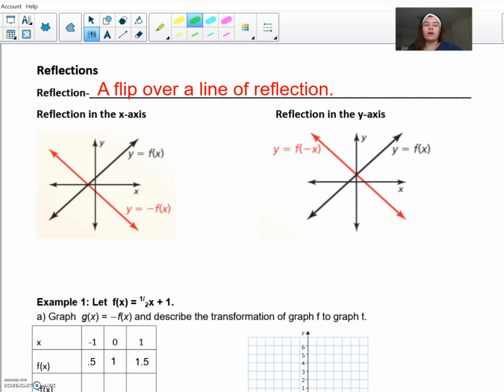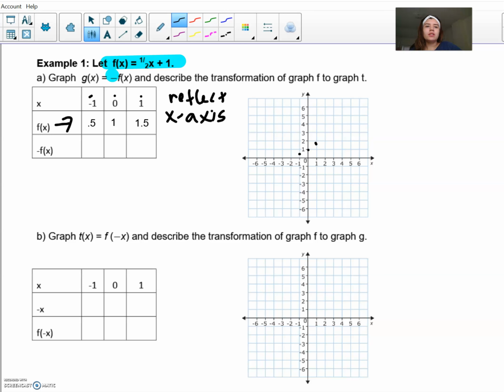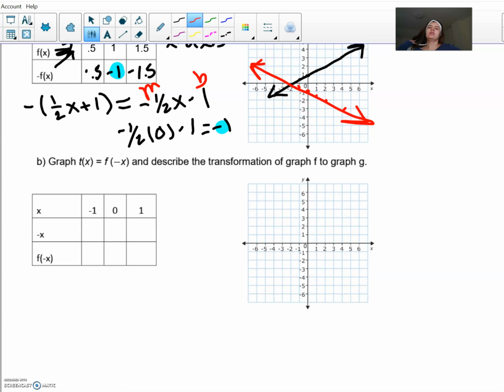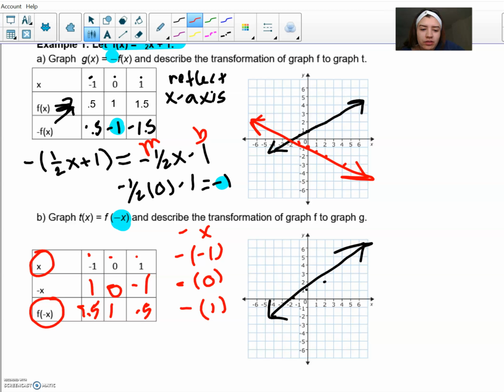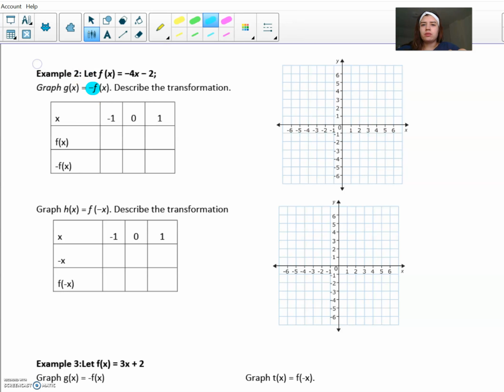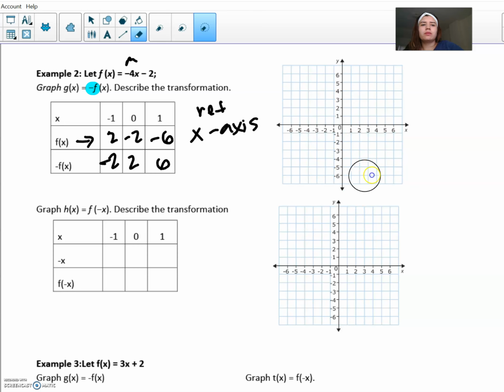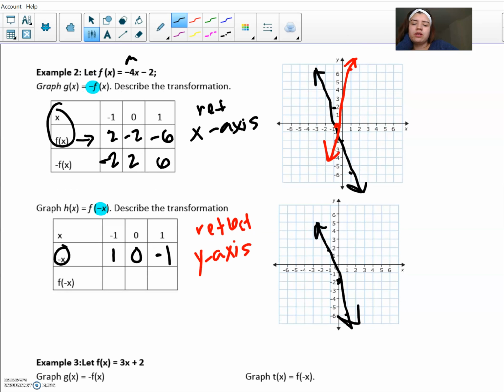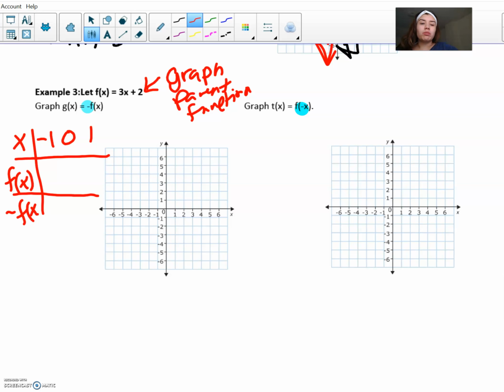3 6 Reflection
This is a piece of 3.6 transformation section.
You should be able to identify reflecting over the x-axis or y-axis. You should also be able to graph a second function given the parent function.